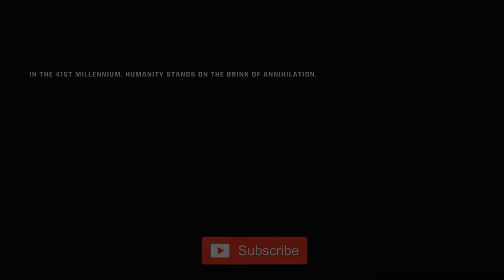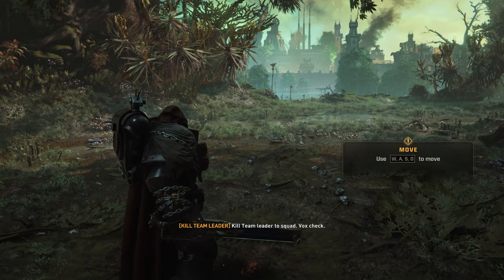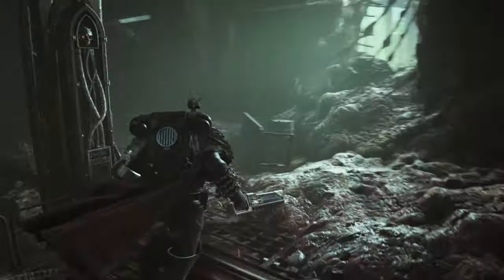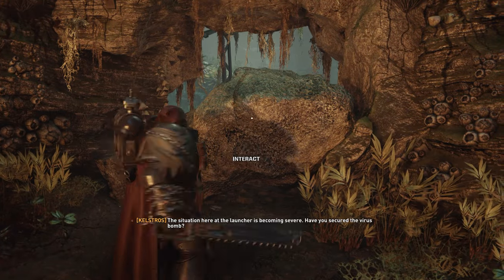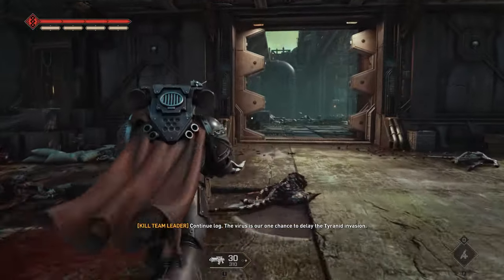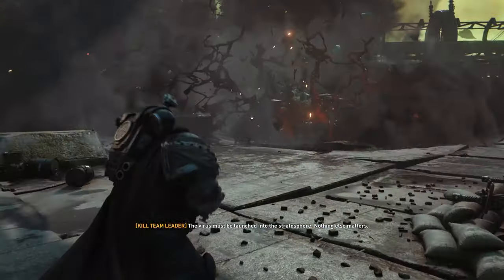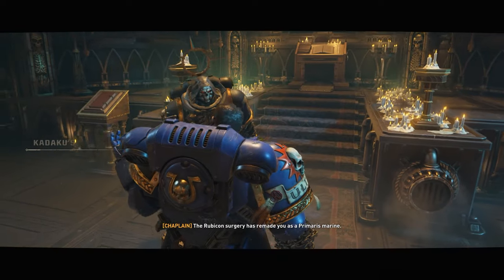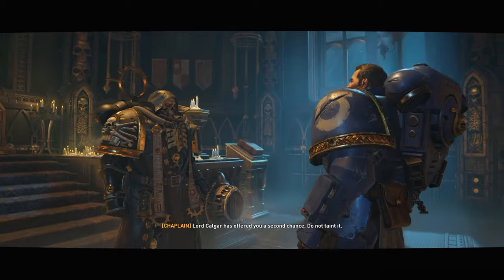Warhammer 40,000 Space Marine 2: RAIN OF TERROR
Join us in this full walkthrough of Warhammer 40,000: Space Marine 2 as we dive into the action-packed Rain of Terror mission. Get ready for epic battles and intense gameplay in this highly anticipated sequel! warhammer40000spacemarine 🔥

Creative Commons 🎉

True to its name, Warhammer 40,000: Space Marine 2 plunges players into the relentless conflicts of the Warhammer 40,000 universe. The narrative centers around Captain Titus, a familiar face from the original game, portrayed by Clive Standen, celebrated for his roles in Taken and Vikings. In this latest installment, Titus faces an unyielding wave of Tyranids while uncovering the galaxy's sinister mysteries, paving the way for an exhilarating and bloody journey.

Prepare to explore the grimdark realm of Warhammer 40,000 as we join Captain Titus in his fierce battles against the INEXORABLE Tyranids, set against the backdrop of the 41st millennium's terrors. Whether you're a long-time fan of Warhammer 40K or a curious newcomer eager to delve into this expansive universe, my walkthrough series will offer you breathtaking visuals, epic battles and enthralling narratives that define this legendary game.

Hashtags 🎯